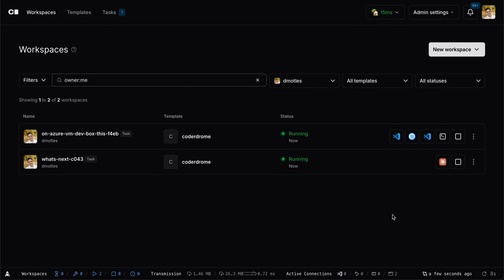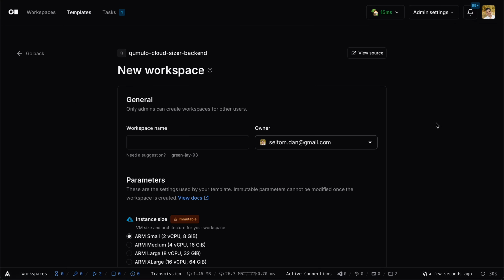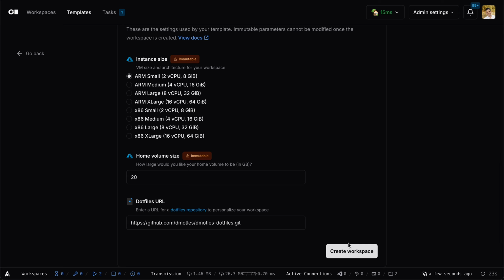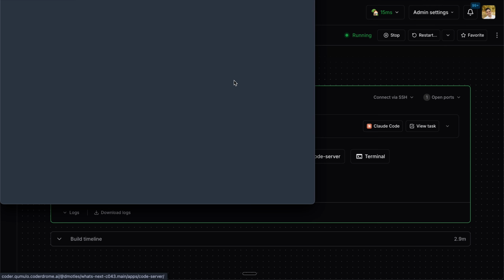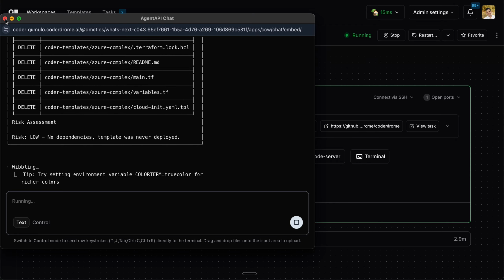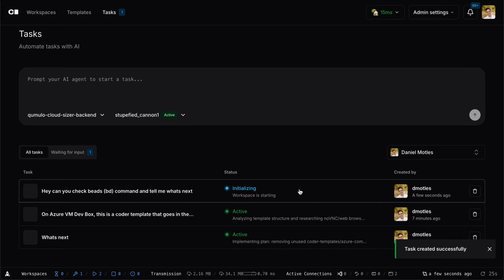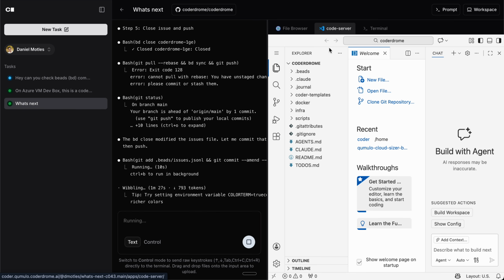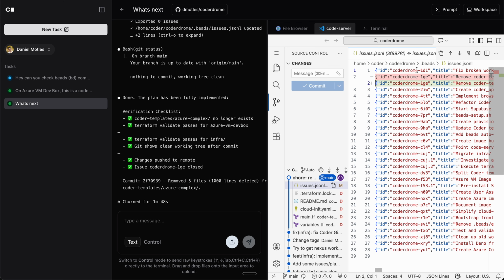Coder Tasks is OP for Vibe Coding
Check out this new feature that went GA in 12.29 on 12/3/2025 inside of Coder - its the new "development environment" for vibe coding.